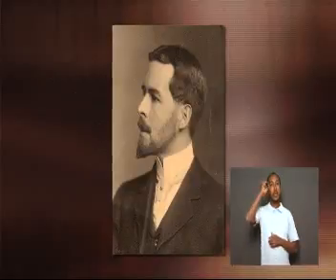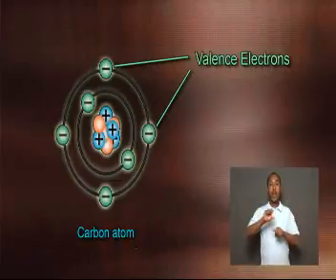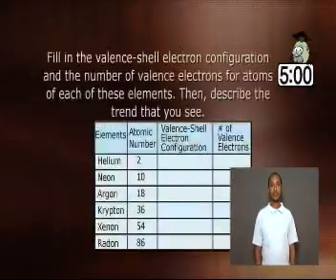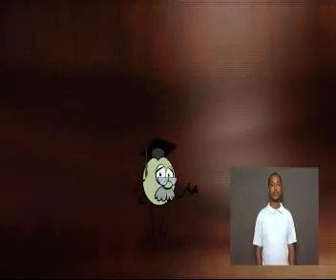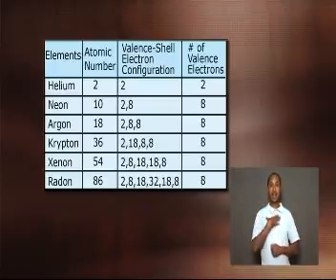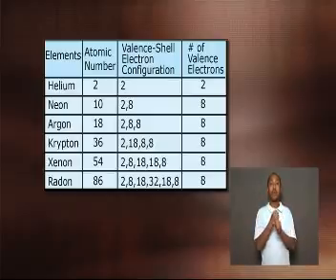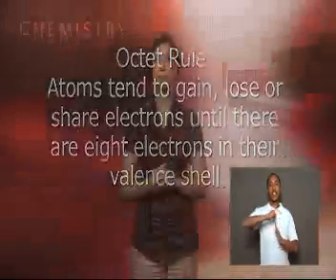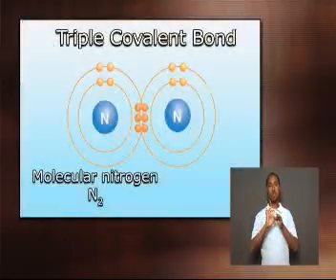Chemistry Unit 3-2